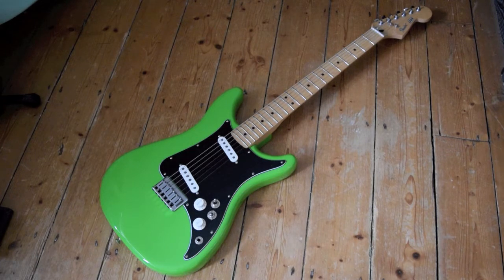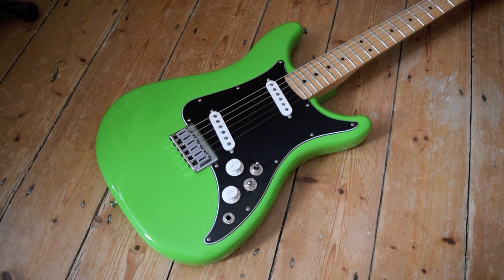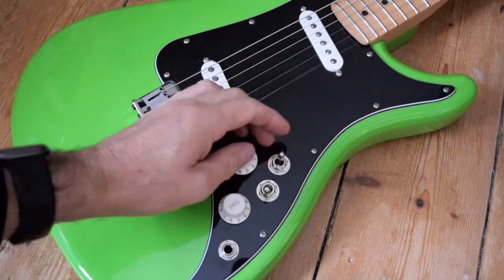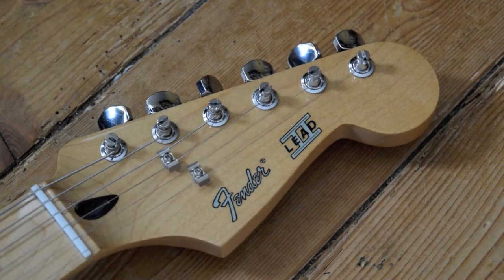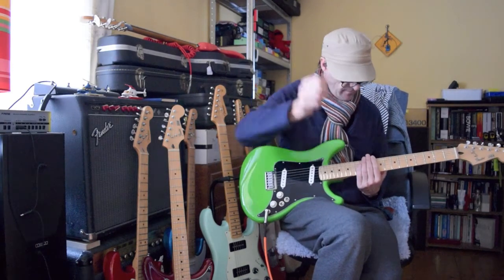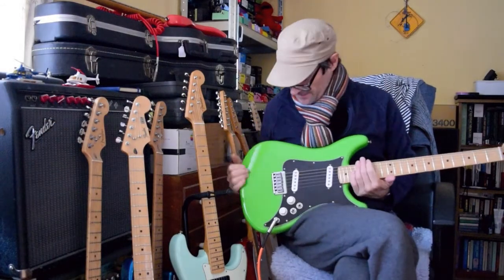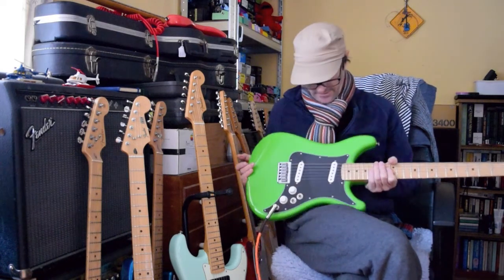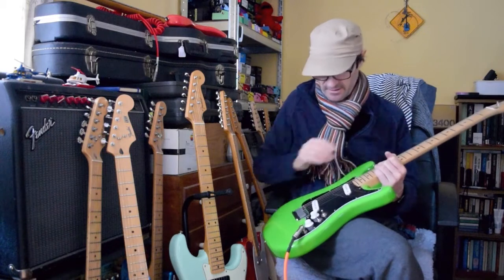FENDER PLAYER LEAD II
The Lead II was a Fender USA budget guitar in 1980
but in 2020 Fender surprised us all by reintroducing them into the Player Series.